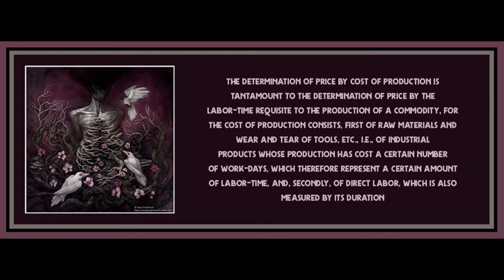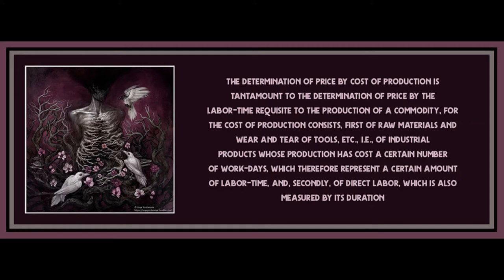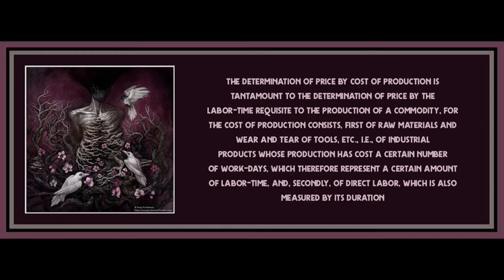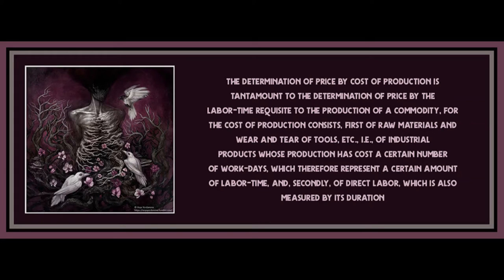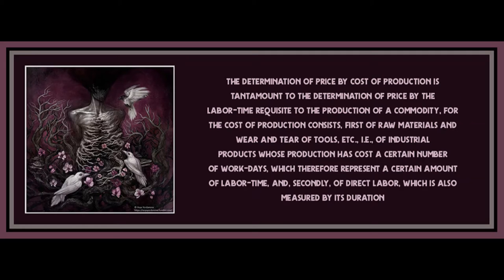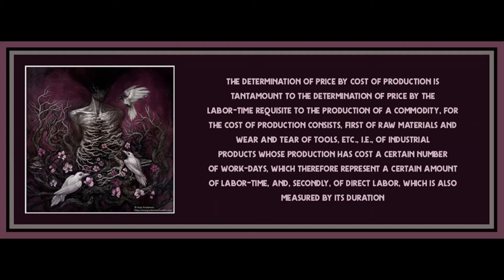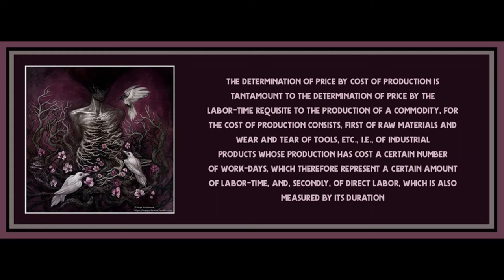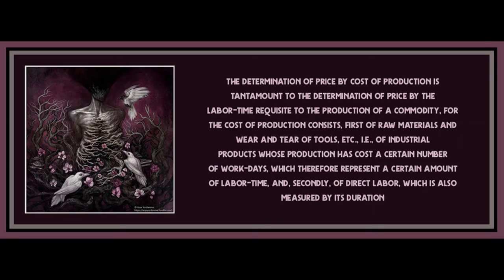Chapter 3 from Wage Labour and Capital by Karl Marx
Art is by Asya Yordanova.